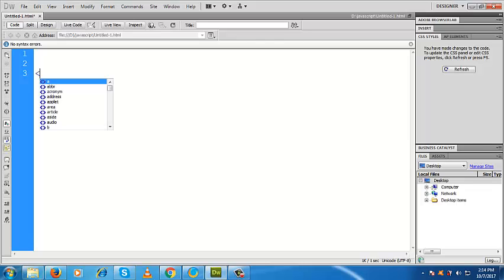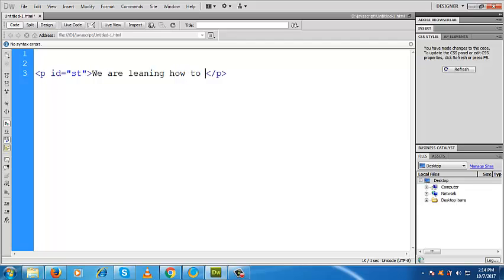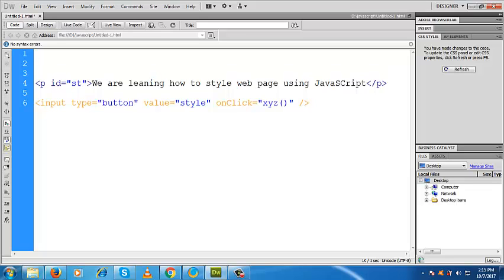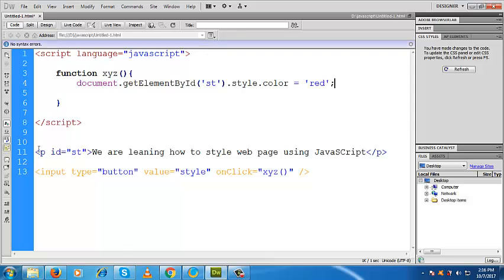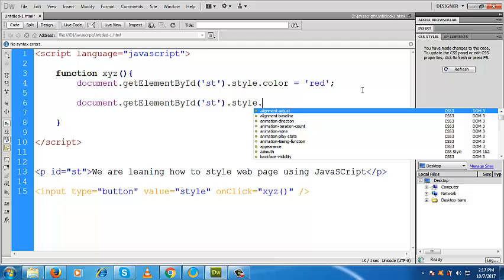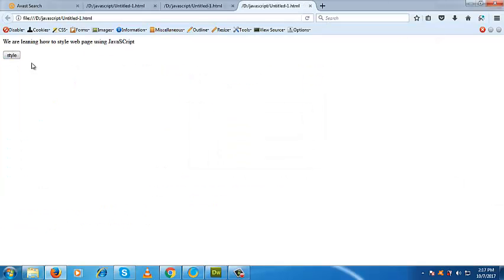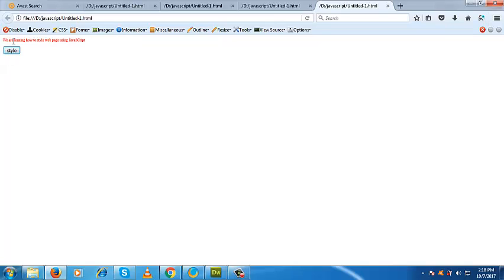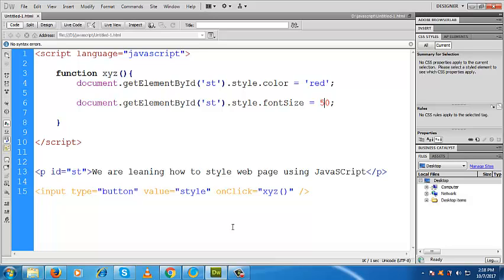JavaScript Style Web Page Content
In this video i discussed about how to style web page content using JavaScript